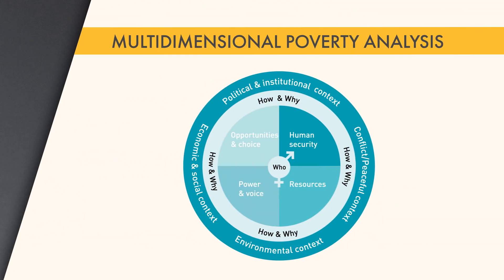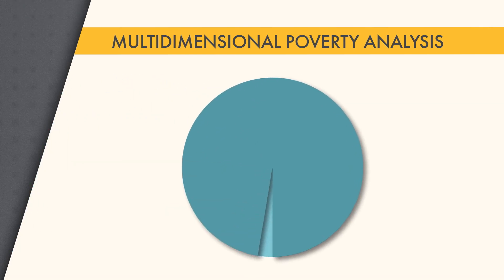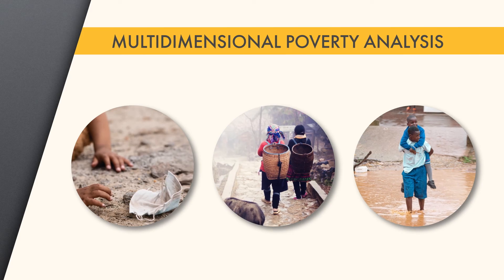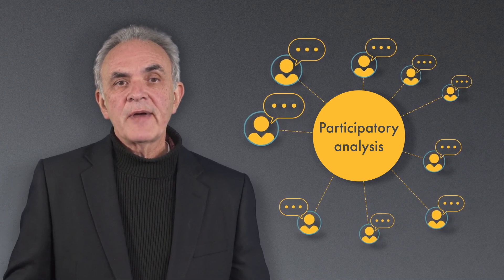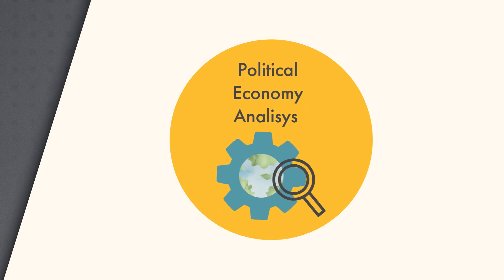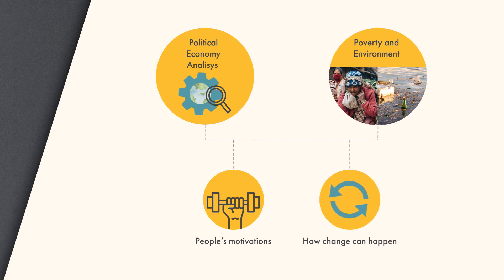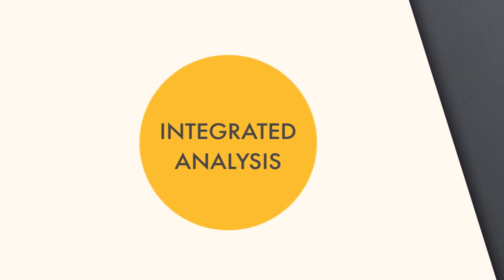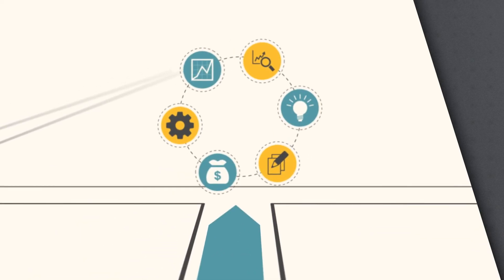Module 1: Analysing Poverty-Environment Issues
Take the full course on our digital learning platform, free of charge.

This Advanced course builds upon the introductory course Introduction to Sustainable Development in Practice.  It teaches learners HOW to apply in practice an integrated approach to sustainable development throughout the various stages of the policy and project cycle, including analysis, dialogue, planning, financing, communicating, monitoring, and evaluation. The course contains tools, tips, and methods for applying sustainable development in practice.